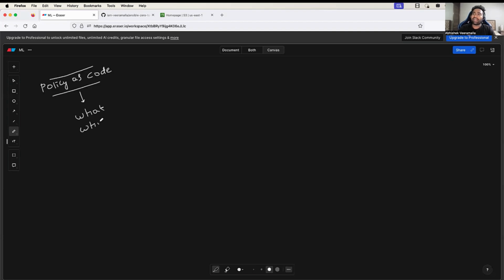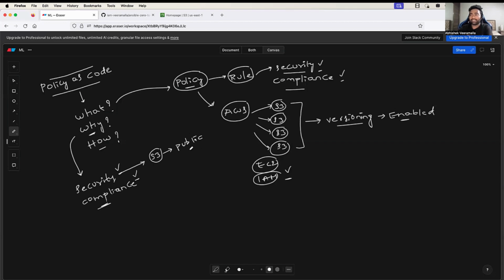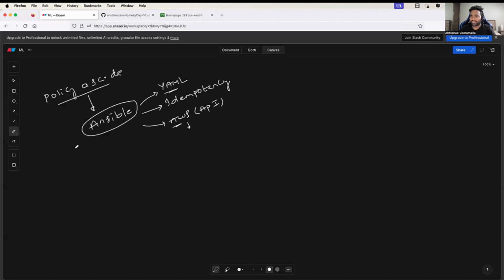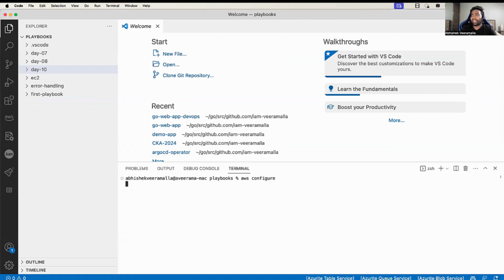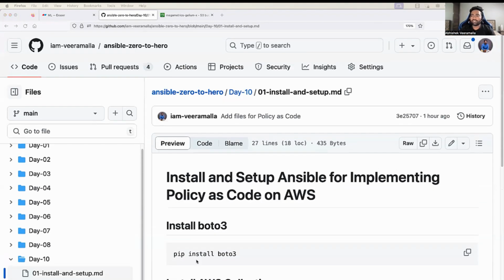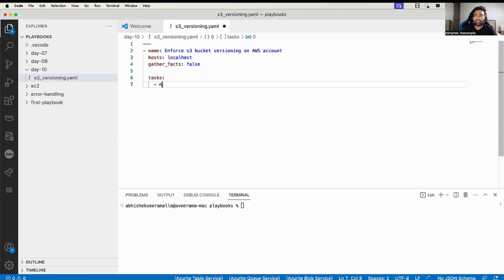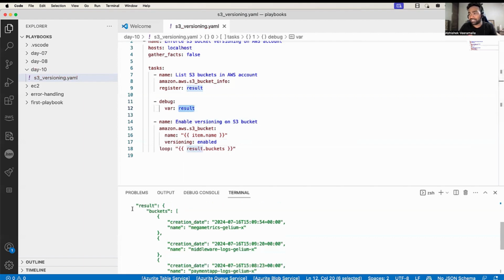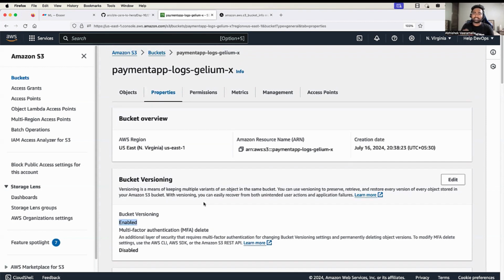Policy as Code - DevSecOps Implementation Project | Demo Included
Policy as Code (PaC) in DevSecOps refers to the practice of defining and managing security policies through code. This approach enables automated, consistent, and scalable enforcement of security controls and compliance requirements across the software development lifecycle.

Security policies, compliance requirements, and governance rules are written in code, similar to how infrastructure is defined in Infrastructure as Code (IaC).
Policies are typically defined using declarative languages or scripts.

Policies are automatically enforced through CI/CD pipelines.
Tools continuously monitor and ensure compliance with the defined policies.

Policies as code are stored in version control systems (e.g., Git), allowing for versioning, auditing, and change tracking.
This ensures that any changes to policies are transparent and traceable.

PaC integrates with DevOps tools and platforms, enabling seamless policy enforcement across development, testing, and production environments.
Common integrations include CI/CD tools, configuration management tools, and cloud management platforms.